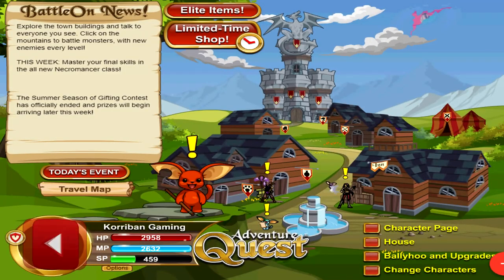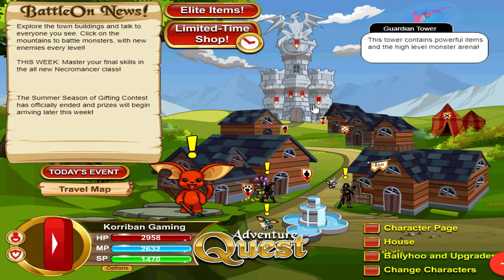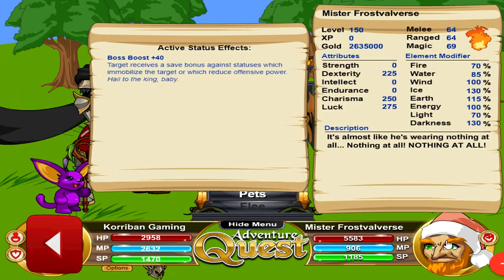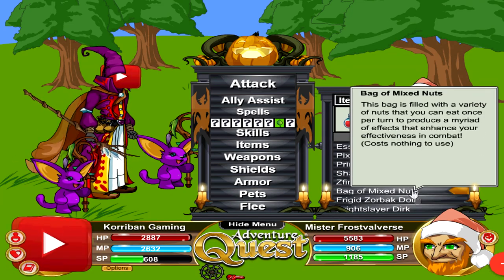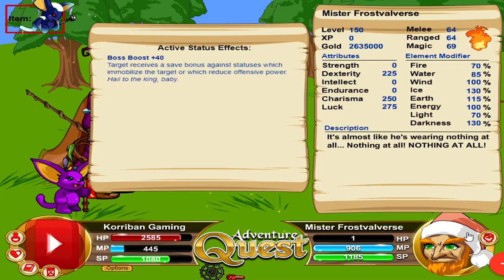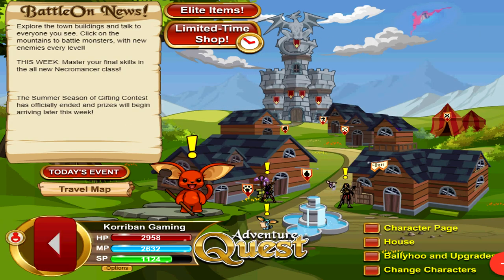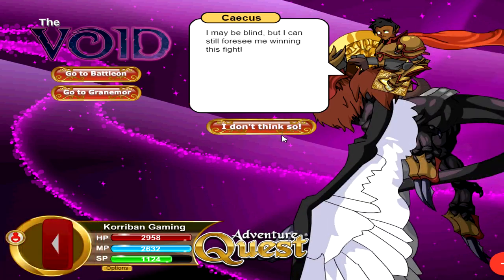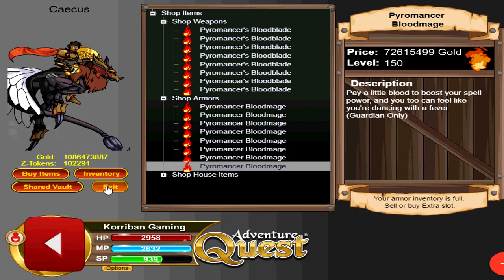Adventure Quest Gold & Z-Token Farming Guide 2021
Timestamps:
0:00 Intro
1:58 Mister Frostvalverse
5:44 Caecus
8:37 Tooty FruitcakeZard
10:56 Zardnado
13:00 Mighty Shadow Gogg
15:12 Queen Hybee
17:23 Z-Token Farming